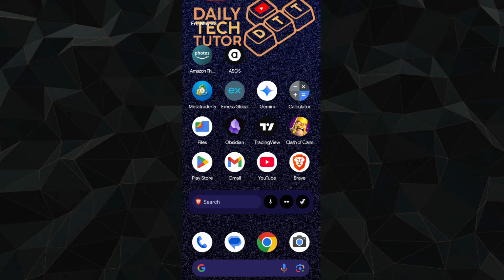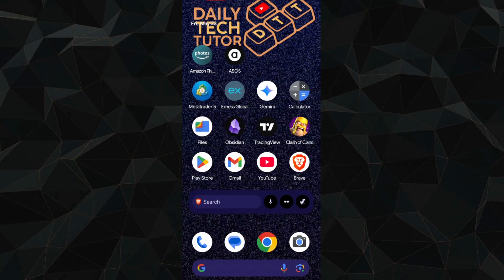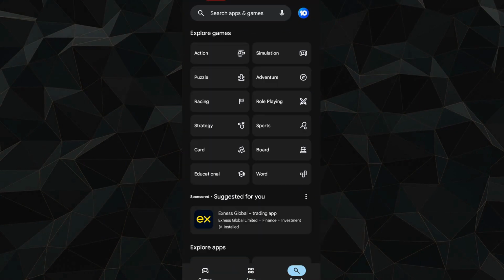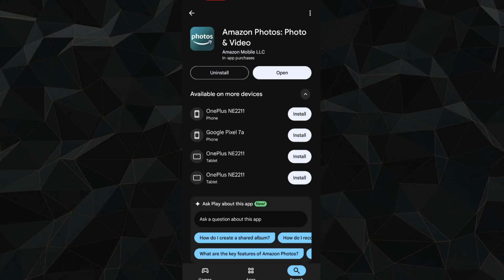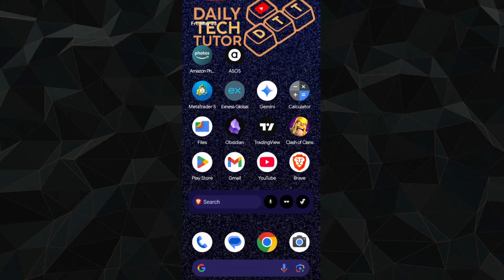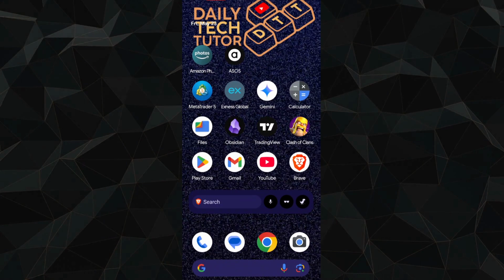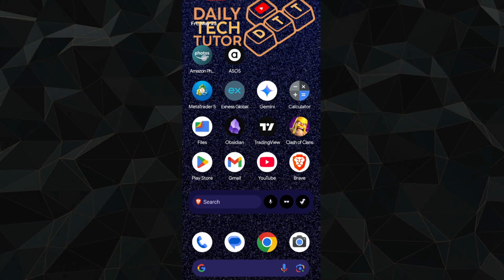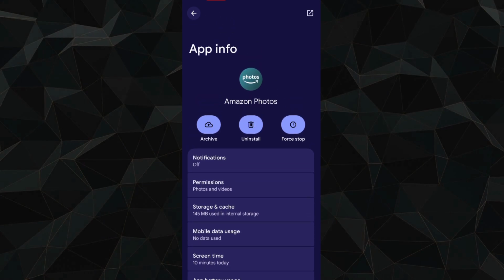Amazon Photos Uploads Paused? Here’s How to Fix It Instantly (Latest Update)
Are your uploads stuck on “Paused” in Amazon Photos? Don’t worry—you’re not alone, and this video has the solution you need! Whether you're using Android, iPhone, or desktop, we’ll guide you through quick and effective steps to get your uploads back on track.

In this easy-to-follow tutorial, we cover every possible cause of the "Uploads Paused" issue and how to fix it without hassle. You’ll learn how to adjust your settings, check your connection, and avoid this issue in the future—all in just a few minutes.

Here’s what you’ll learn:

Why Amazon Photos uploads might pause automatically

How to resume uploads manually and set them to auto-resume

Fixing upload issues by adjusting battery saver and data settings

Checking storage space and account status

Ensuring background activity permissions are enabled

Tips for staying synced across multiple devices

This video is designed to help you feel confident managing your photo uploads so you can spend less time troubleshooting and more time enjoying your digital memories. Whether you’re backing up vacation photos or organizing your gallery, a smooth upload experience is key—and we’re here to make that happen.